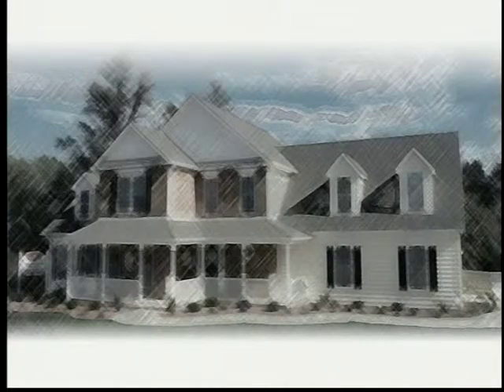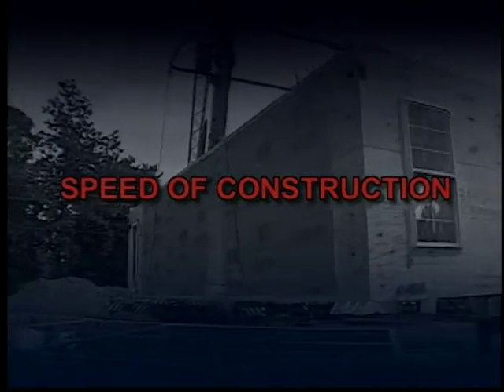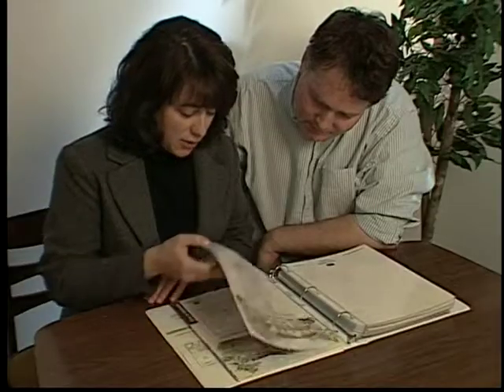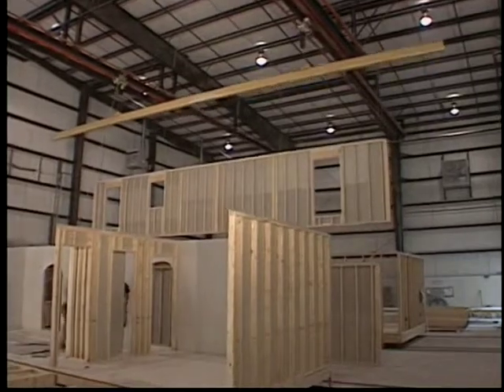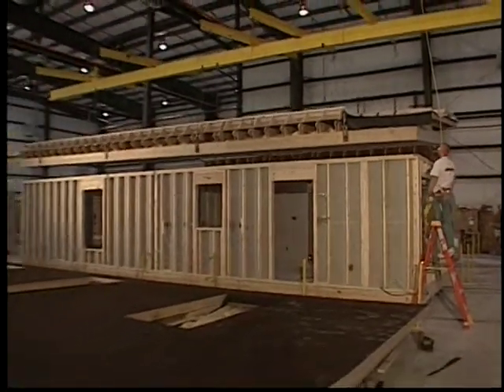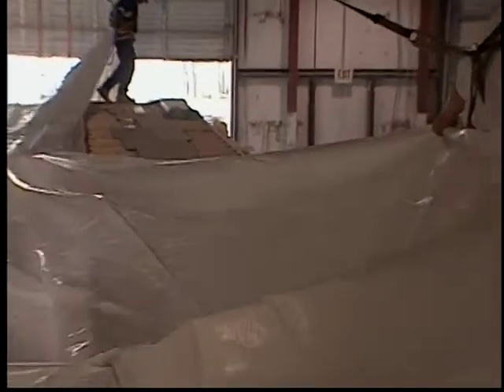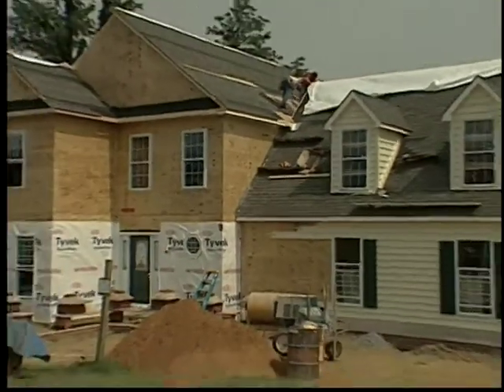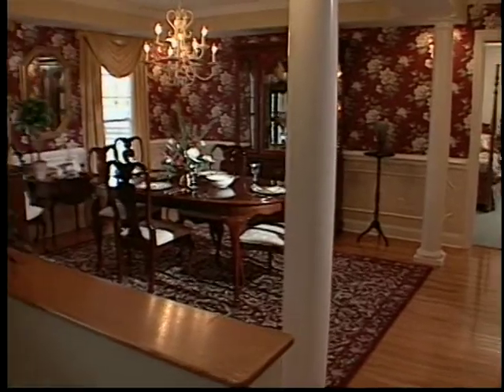Nationwide Homes Factory Tour - American Showcase Modulars